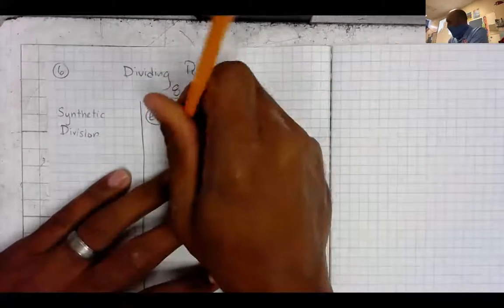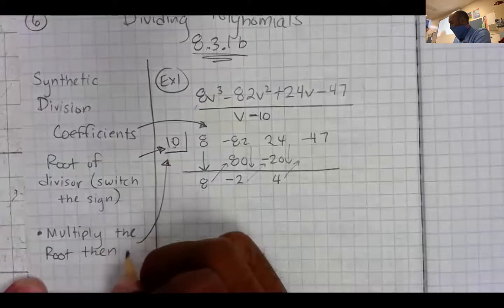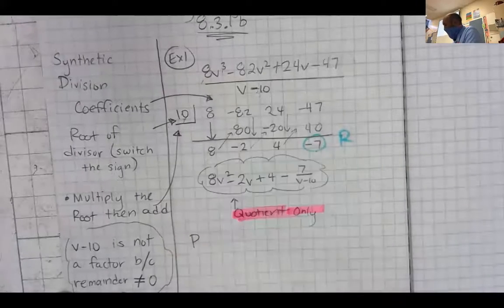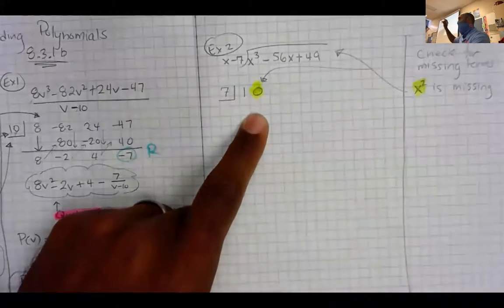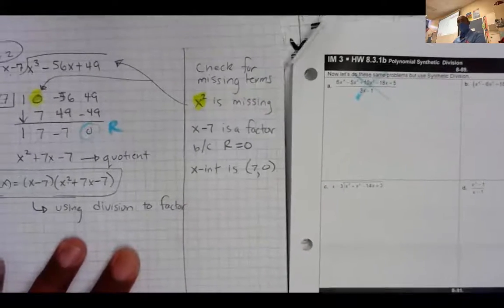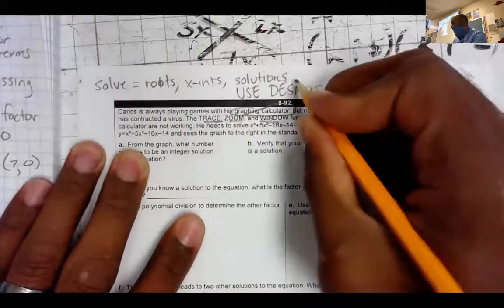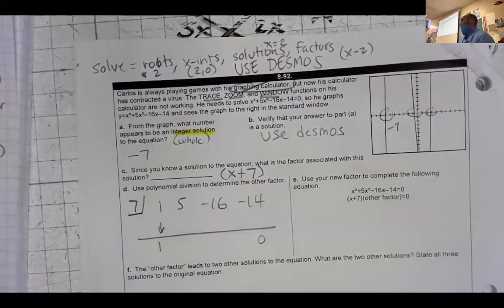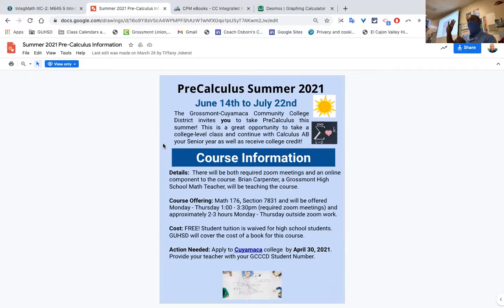IM-3 Period 4 Zoom 4/16: 8.3.1b Polynomial Synthetic Division